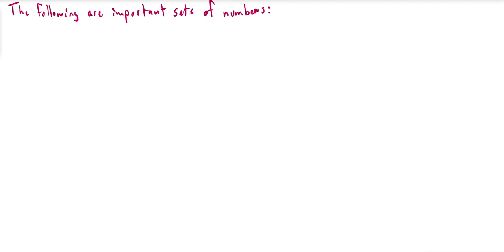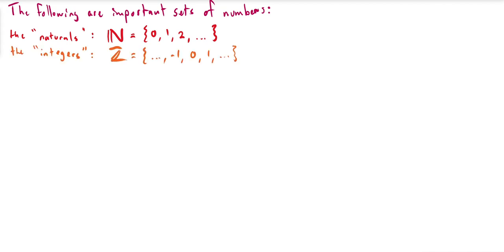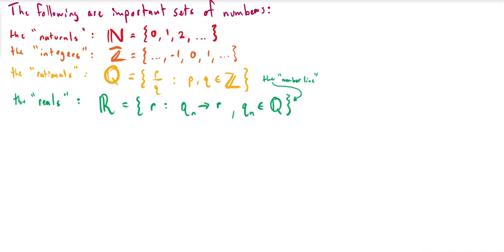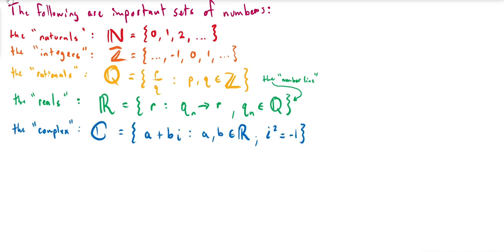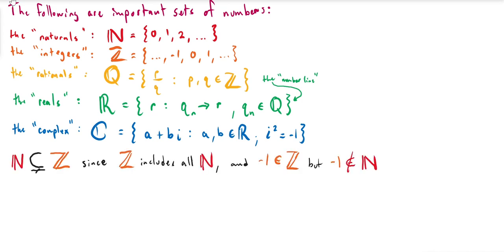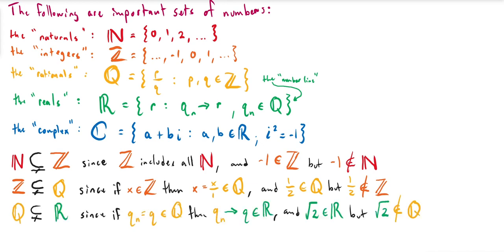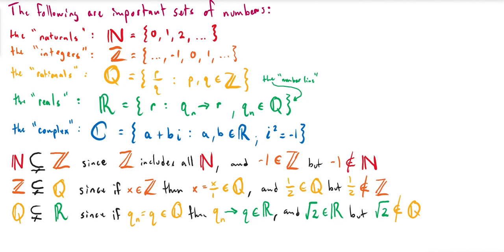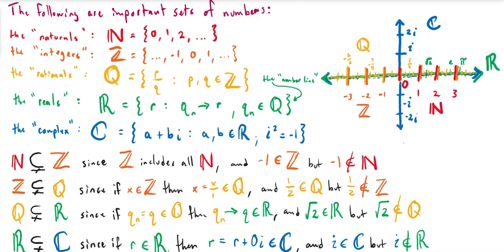Fundamental Math Shorts - 5 - Important Sets of Numbers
This is video 5 in a series on math fundamentals, basic set theory and logic.

This video will talk about some important sets of numbers.

Comment with any questions, errata, and suggestions for future videos.